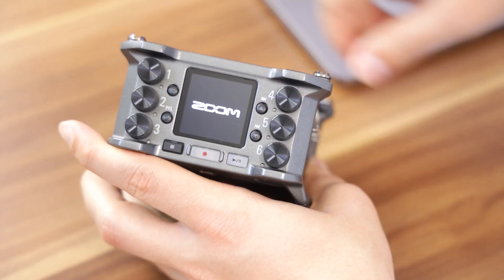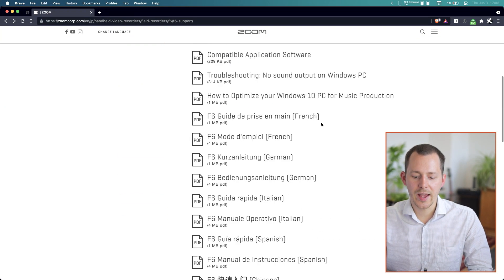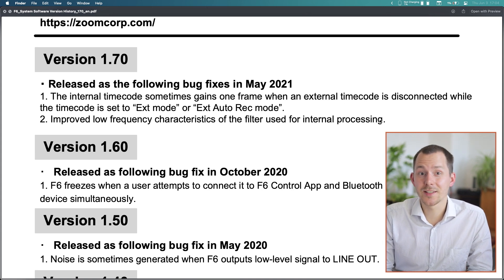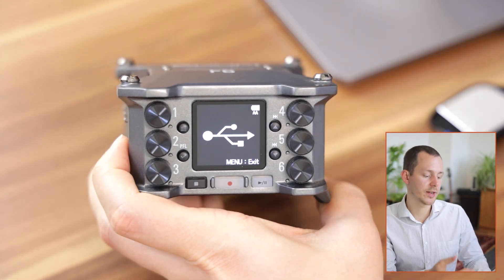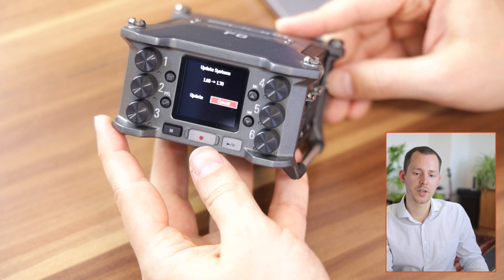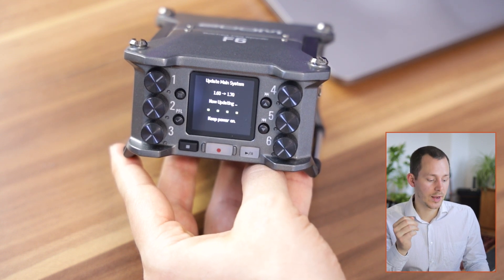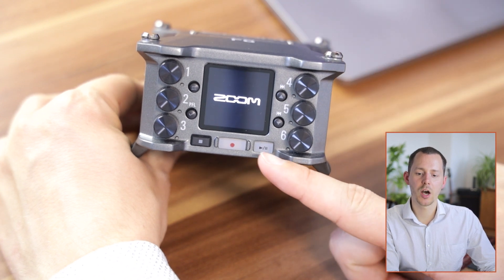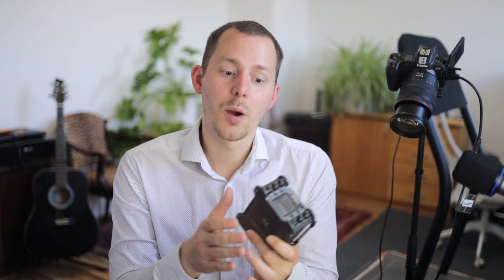How to update the Zoom F6 Firmware to the latest version (and some features I am hoping for)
Yay, there is an update for the Firmware and now it's time to upgrade. Sadly this update for the Zoom F6 is a bit underwhelming but let's do the update anyways and talk about some wishes I have for the Zoom F6.

🎧 Chapters / Show Notes:

00:00 Intro
00:29 How to Upgrade the Zoom F6 Firmware
01:31 What changed in v1.70?
02:43 Continuing the Firmware Upgrade
04:36 I would like to see more from Zoom
06:14 Finishing the Upgrade
06:35 Outro